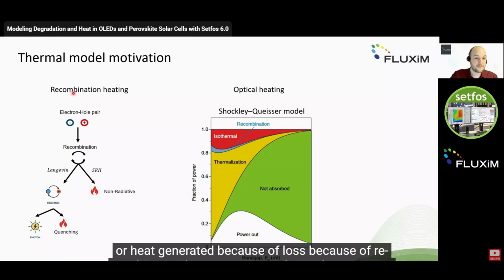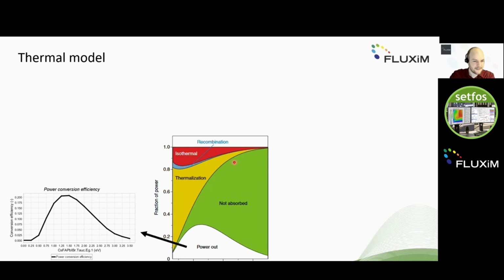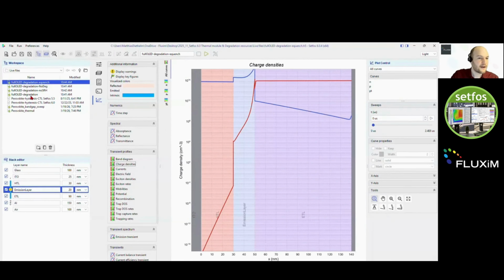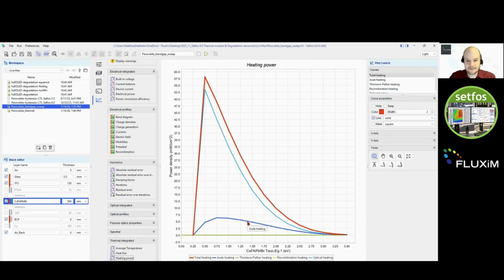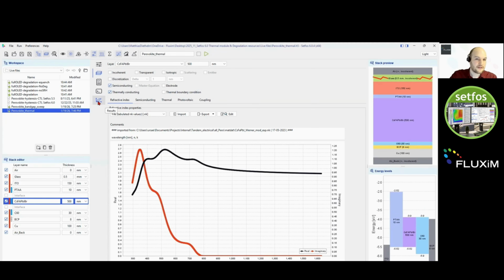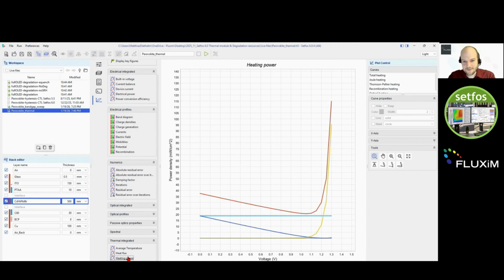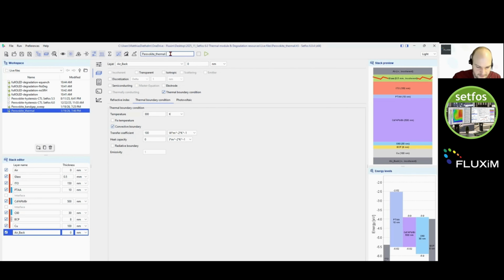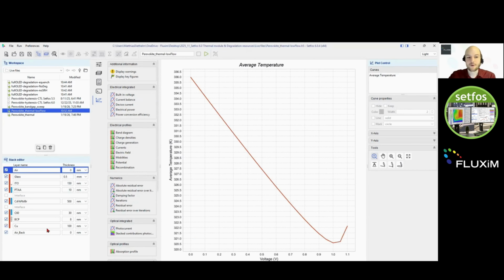SETFOS Thermal Module Tutorial | Electro-Thermal Simulation for & Solar Cells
Explore the powerful Thermal Module in SETFOS 6.0, developed by Fluxim AG. In this video, we demonstrate how researchers can perform advanced electro-thermal simulations of Perovskite Solar Cells, Organic Solar Cells (OPVs), and other optoelectronic devices.

The SETFOS Thermal Module enables the simulation of:

✔ Steady-State Thermal Analysis
✔ AC Thermal Simulations
✔ Transient Thermal Simulations
✔ Coupled Electro-Thermal Modeling
✔ Joule Heating Effects
✔ Optical Heating Mechanisms
✔ Thomson-Peltier Heating Effects
✔ Thermal Boundary Conditions (Dirichlet, Convective & Radiative)
✔ Device Reliability & Degradation Studies

This module helps researchers understand heat generation, temperature distribution, thermal stress, and performance degradation in advanced semiconductor and optoelectronic devices. It is particularly useful for OLED display development, photovoltaic research, and next-generation energy device optimization.

🔹 Software: SETFOS 6.0
🔹 Applications: OLEDs, Perovskite Solar Cells, Organic Solar Cells, LEDs, Photodetectors
🔹 Developer: Fluxim AG

For more information about SETFOS and its thermal simulation capabilities, visit:
Fluxim SETFOS Thermal Module